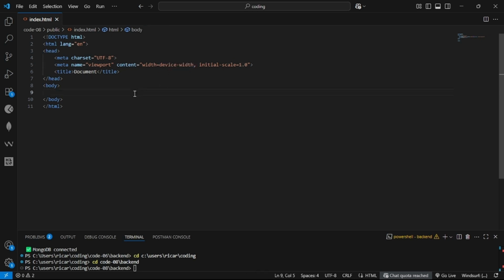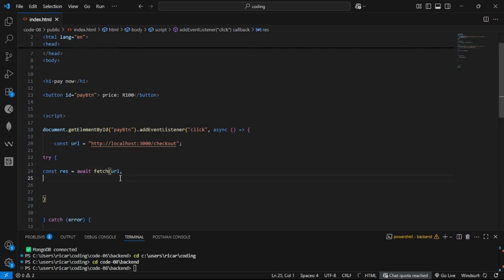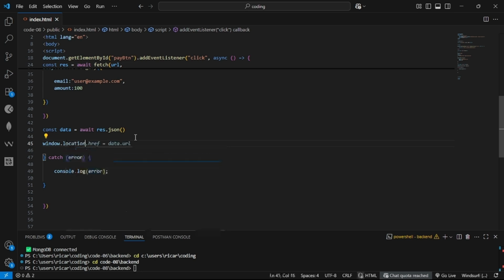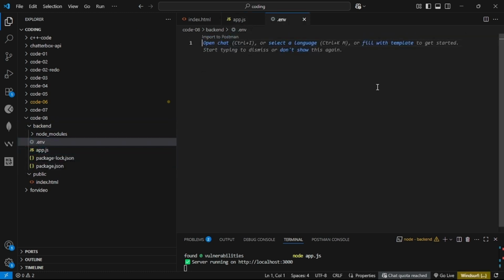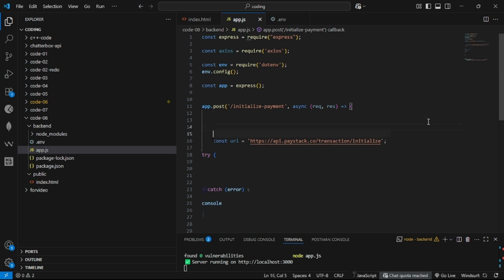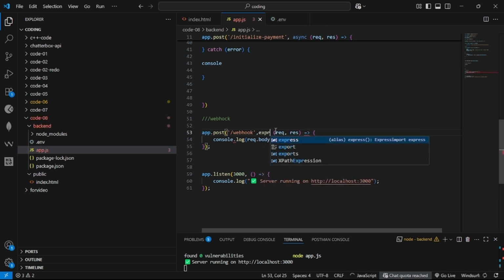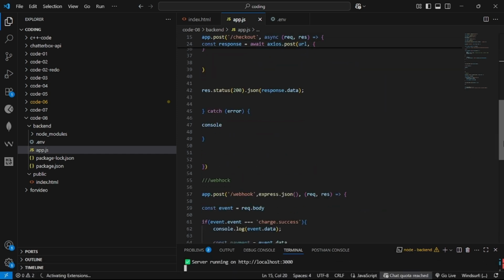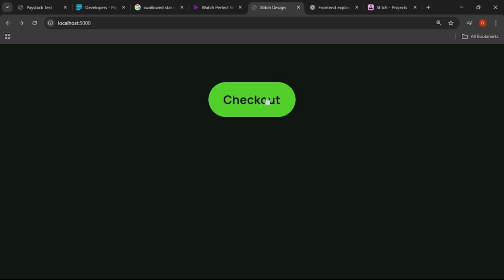Paystack + Node.js in 100 Seconds 💳🔥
Learn how to integrate Paystack with Node.js in record time!
We’ll set up a payment gateway, generate an authorization URL, and handle successful transactions — all in under 2 minutes.

What you’ll learn:

Setting up Paystack API keys

Creating an authorization URL

Handling payment callbacks in Node.js